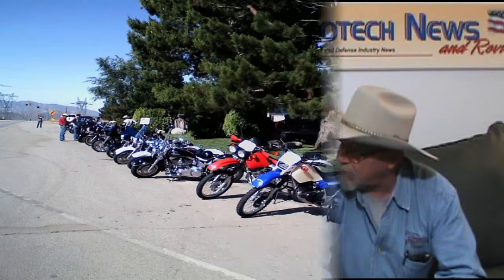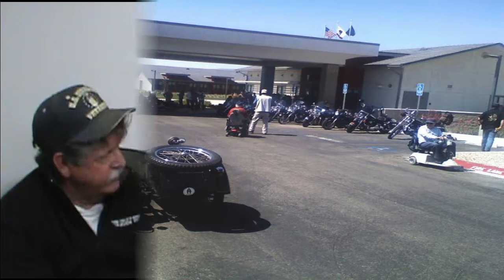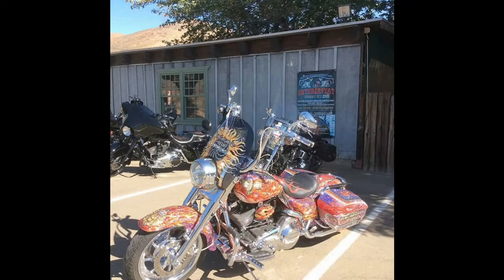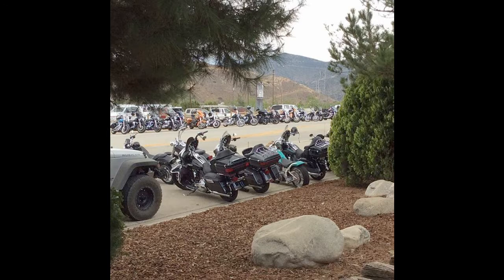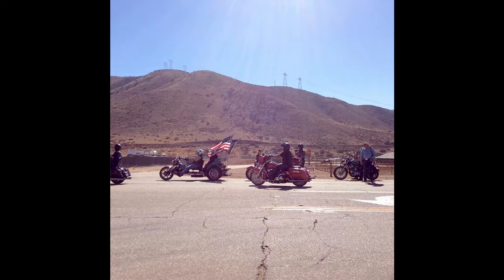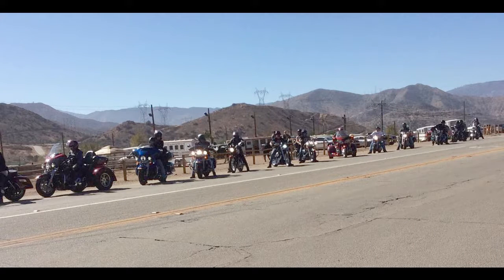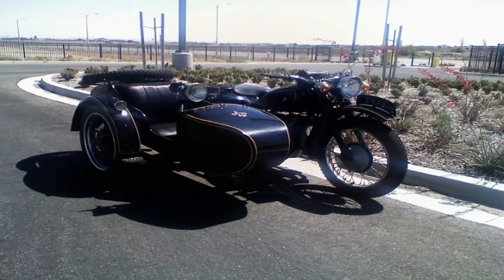Bob Alvis interviews Joe Probst PT3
In this segment, Joe goes over the route for the motorcycle portion of this year’s Hogs and Horses, a popular motorcycle/trail ride poker run whose proceeds benefit veteran outreach programs at Grace Resource Center. This year’s course will run about 100 miles, with stops in Lancaster, Pearblossom and Lake Hughes, and is expected to draw well in excess of 100 riders. This year’s event pulls out of Vincent Hill Station Saturday May 6 at 10 a.m. Registration is only $35 per person. The event also features an after-party BBQ lunch at which non-riders can join the fun, only $20 per person.